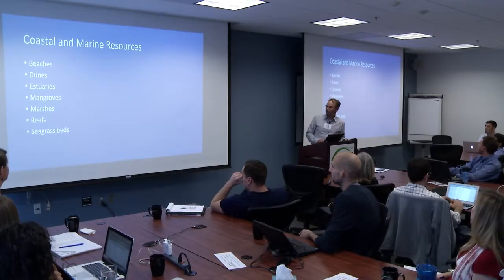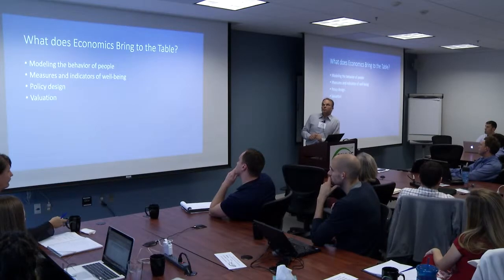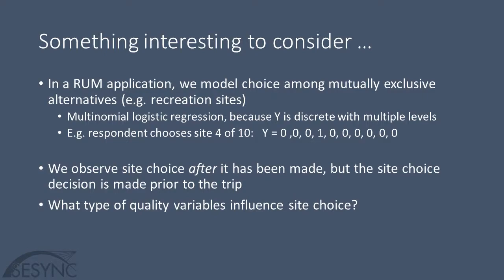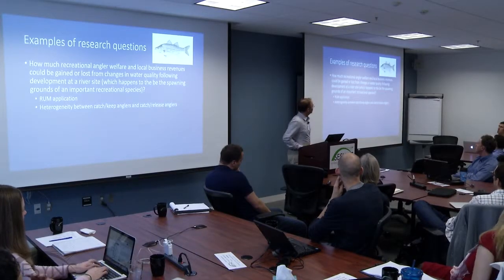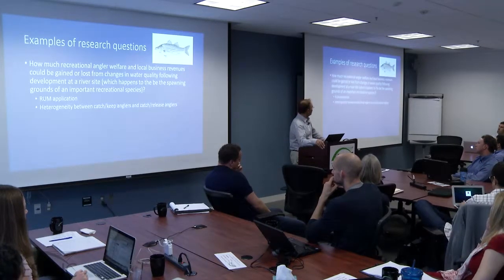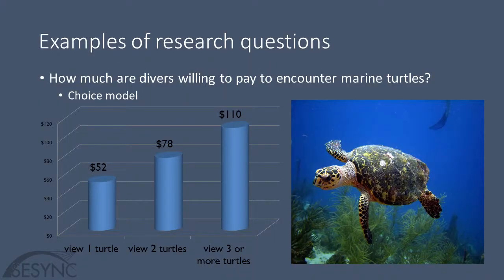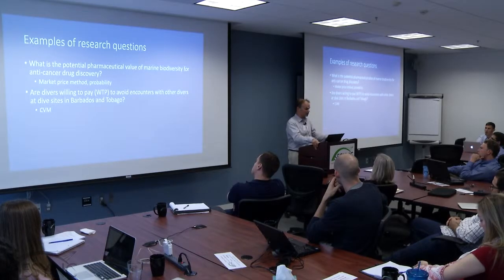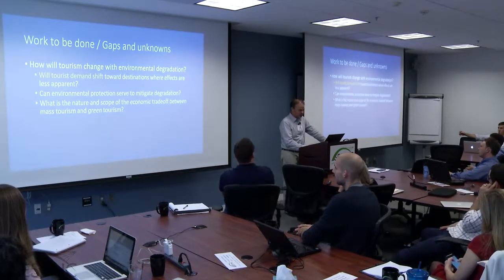Coastal and marine species protection and management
In this lecture on topics in environmental economics, Dr. Pete Schuhmann presents the example of coastal and marine resources and their associated ecosystem services to highlight issues and impacts in protection and management of these resources. He lays out the trade-offs associated with prioritizing different elements of coastal and marine systems, including tensions between market and non-market goods, public and private goods, commercial and recreational uses, and current versus future uses. He notes that economics can help address these tensions by using approaches to model individual and market behaviors, identifying economic incentives that could be built into policy, and characterizing the competing values that might limit management strategies. He ends with several examples of research questions related to the economics of coastal and marine resources management.

More information on the Immersion Program and other lectures can be found